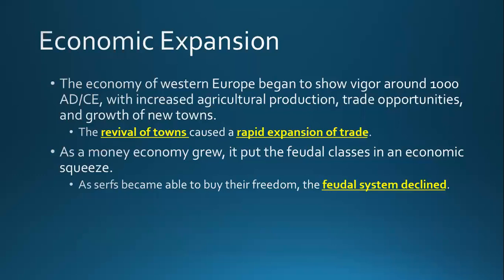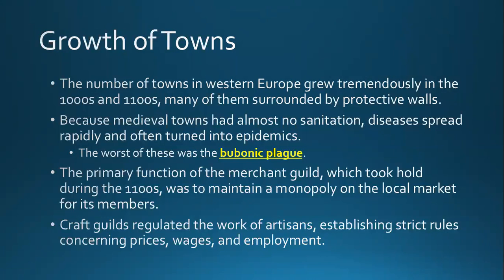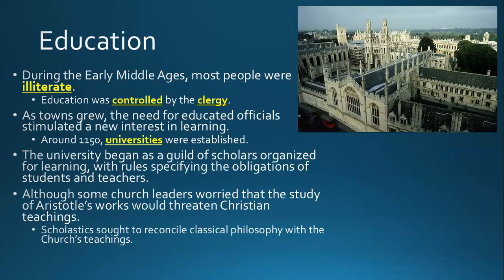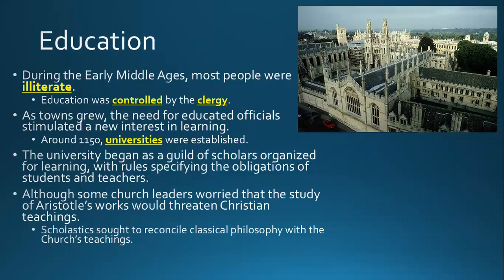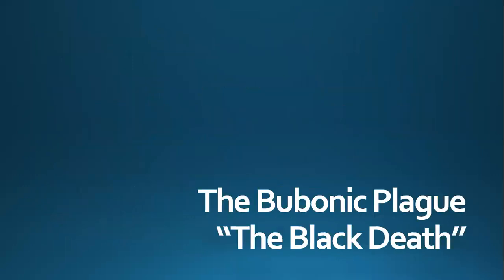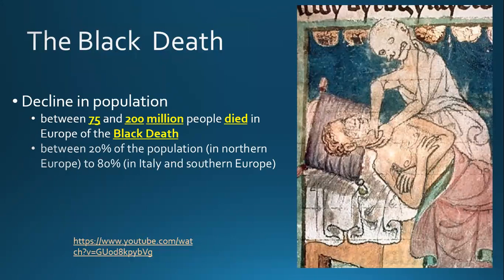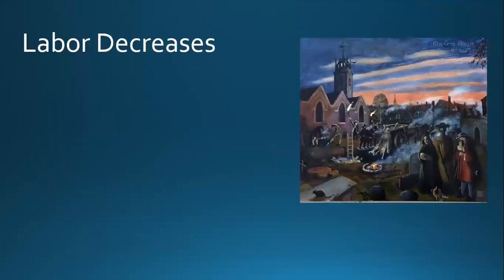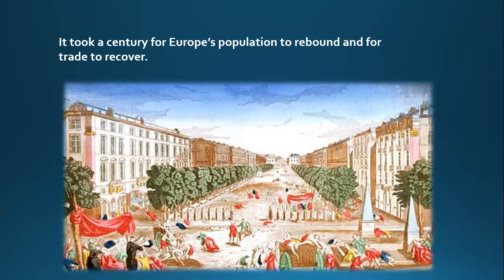9 Economics and the Black Death